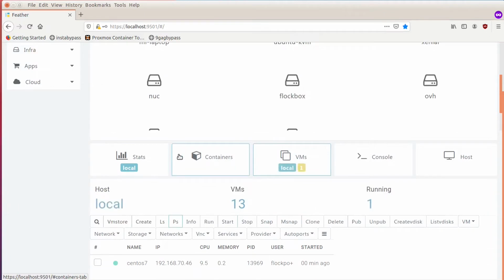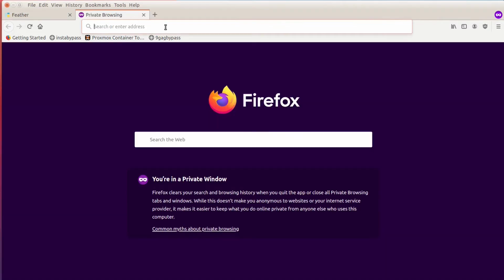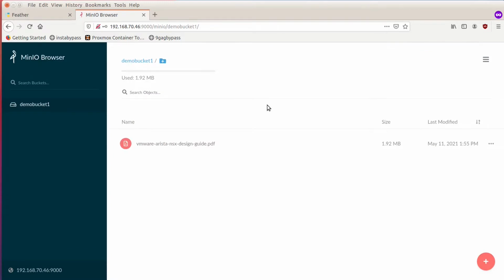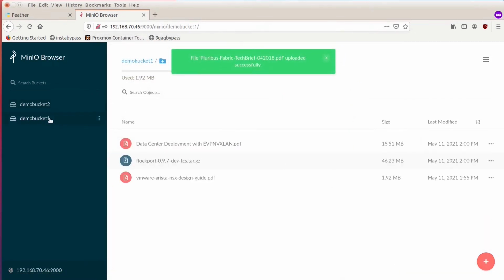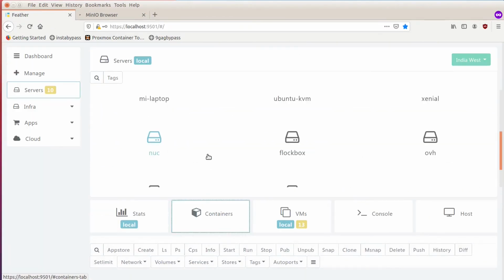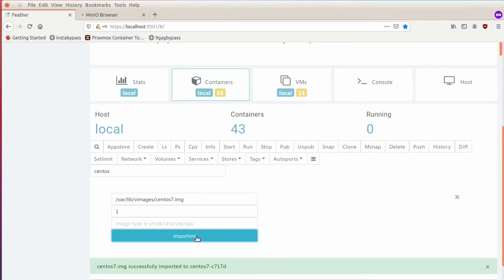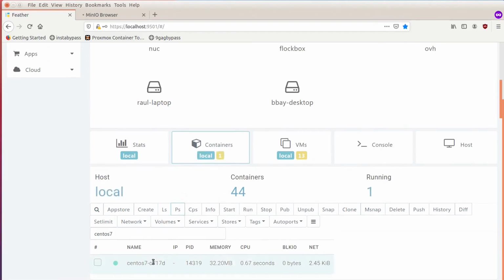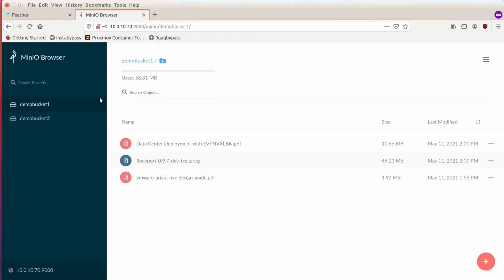Flockport Instashift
Flockport Instashift lets your migrate your VMs complete with Applications, data and state in a single click. Once Instashifted your imported VMs can be moved from on-prem to the cloud or across clouds all in a single click.